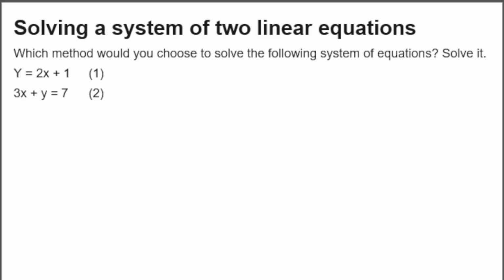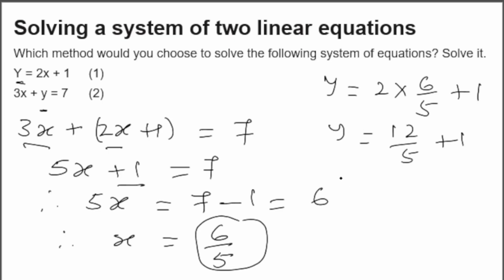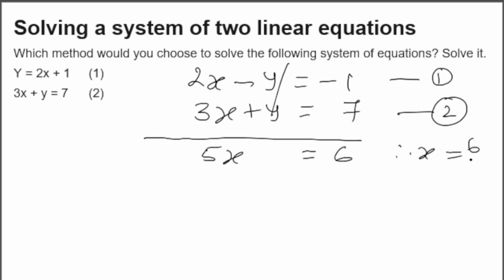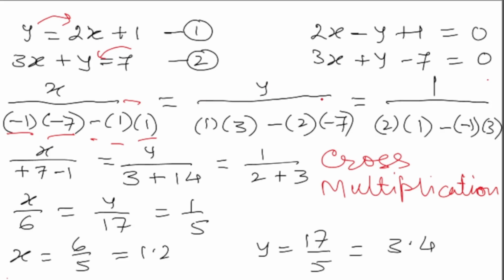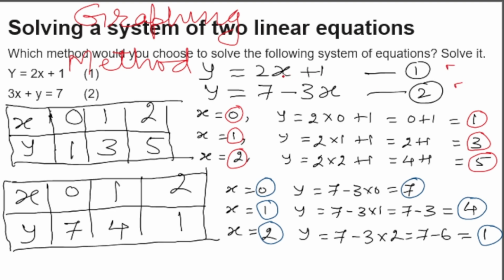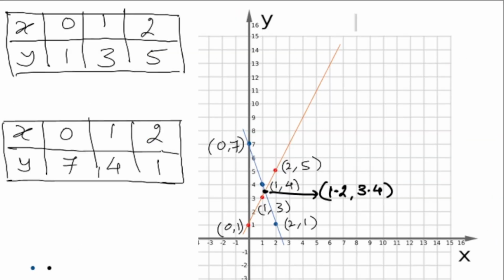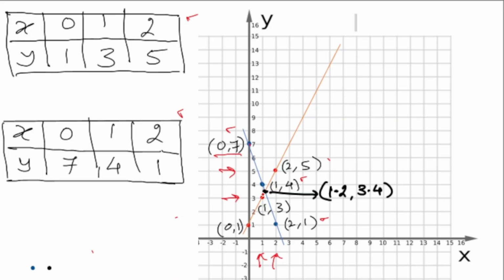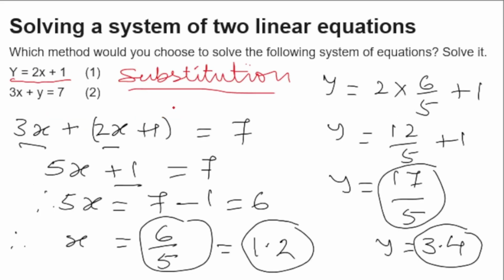Wyzant Tutor Spotlight: Mohammad K., 12/20/2025 15:22:02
Meet Wyzant tutor Mohammad K.
I am Masters of Mathematics, started teaching in 1973.